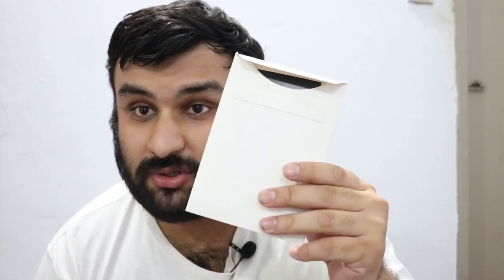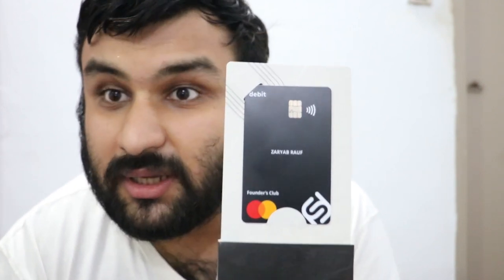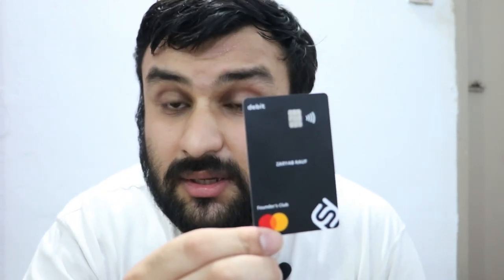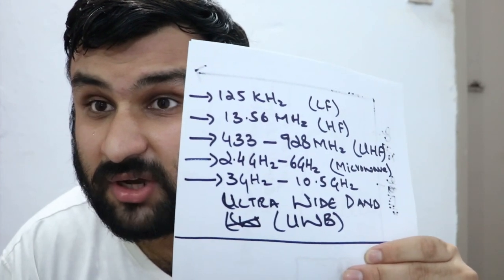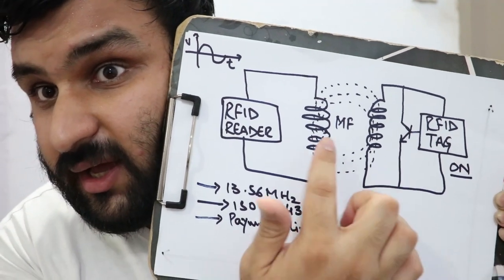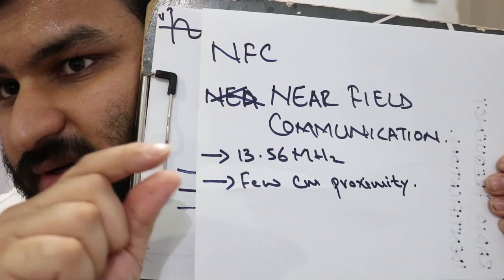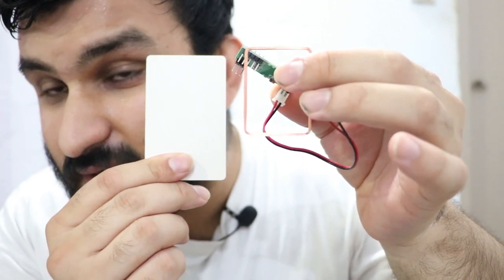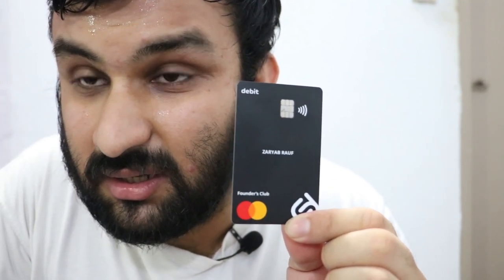SADAPAY Numberless Debit Card powered by MASTERCARD Unboxing | Contactless Payment Method Explained!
SADAPAY Numberless MASTERCARD Debit Card

RFID: RADIO FREQUENCY IDENTIFICATION
NFC: NEAR FIELD COMMUNICATION

CONTACTLESS PAYMENT METHOD EXPLAINED

It isn't only Limited to cards but you can also use it to transfer complex info between 2 smartphones.